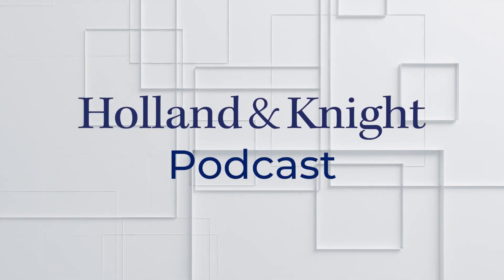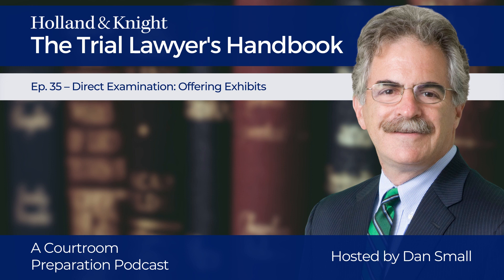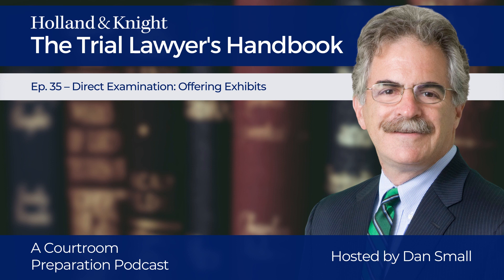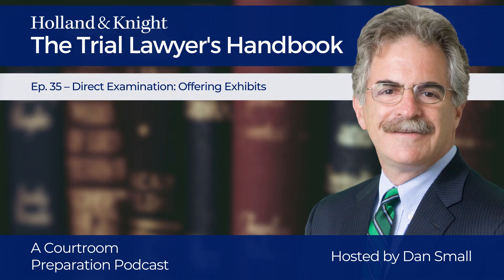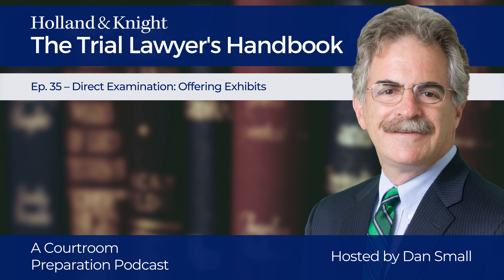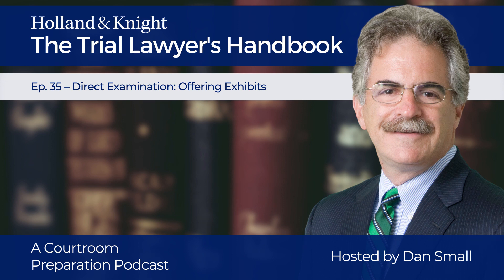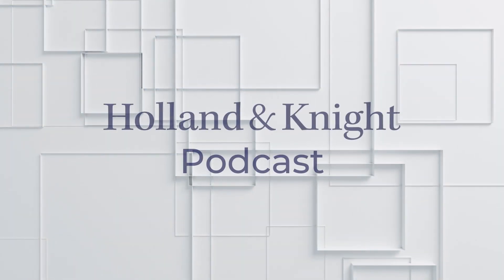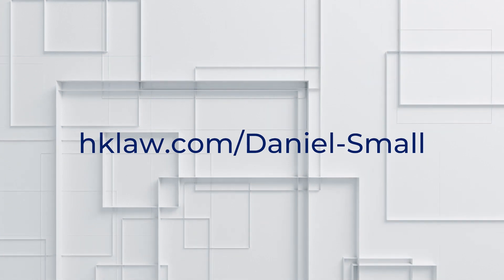Podcast - Direct Examination: Offering Exhibits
In this episode of his "The Trial Lawyer's Handbook" podcast series, litigation attorney Dan Small provides a comprehensive guide on effectively introducing and utilizing exhibits during trials. He outlines a six-step process covering selection, research, timing, logistics, publishing and explaining exhibits. Mr. Small emphasizes the importance of careful planning, anticipating objections, considering the best witness and timing for each exhibit, and seamlessly integrating exhibits into the overall case narrative and demonstratives. This episode offers valuable strategies for maximizing the impact of exhibits and avoiding common pitfalls.